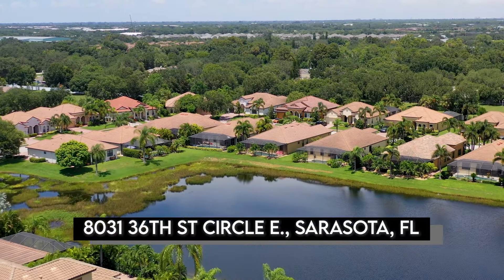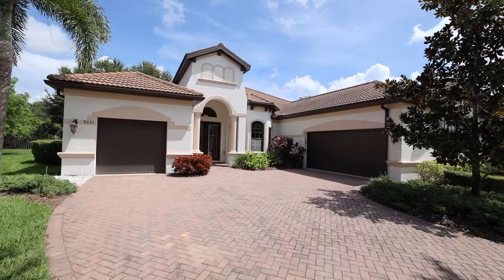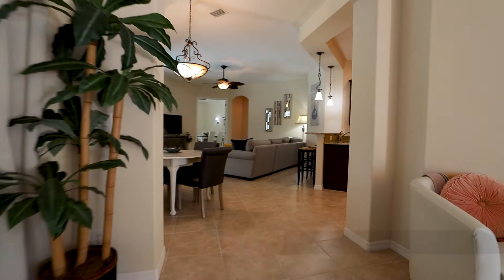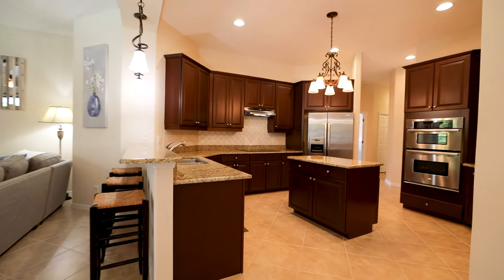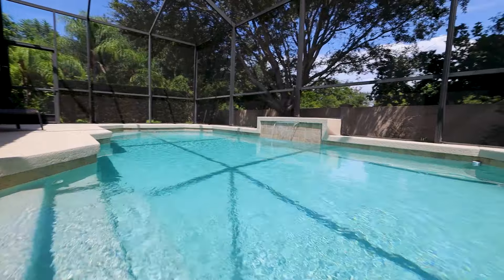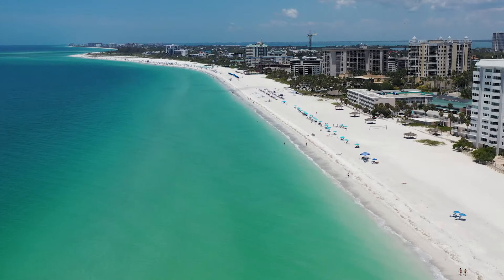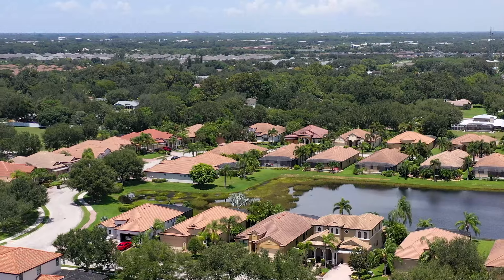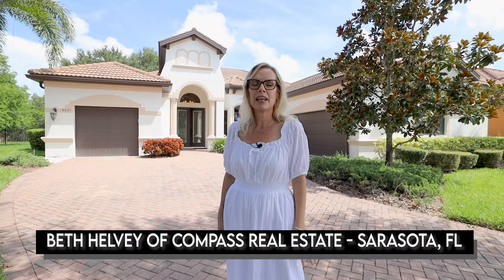Welcome to 36th St Circle E in Sarasota, FL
Discover the perfect blend of comfort and convenience in this expansive 4-bedroom, 3-bath home, nestled in the sought-after community of University Groves. Spanning just over 2800 square feet, this property includes a versatile bonus room—ideal as a 5th bedroom, home office, TV room, or workout space, adapting effortlessly to your changing needs over the years. The home features a three-car garage, providing ample space for vehicles and storage. Enjoy the luxury of a heated pool and a generously sized covered lanai, prepped and ready for a summer kitchen, perfect for entertaining and relaxing in style. You'll have plenty of time to relax as the yard is taken care of by the HOA. Located conveniently off University Parkway, this home is less than 5 miles from the bustling University Town Center, offering a plethora of shopping and dining options. Plus, you're less than 10 miles from the pristine white sands of Lido Beach, making it easy to indulge in sun-soaked weekends and beachside getaways. This residence is not just a house, it’s a place to call home for years to come, providing all the essentials for a comfortable, stylish, and convenient lifestyle in Sarasota. Don’t miss out on this incredible opportunity—make this beautiful house your new home today!

I’d love to talk with you!

LET’S CONNECT!
👉 B L O G ➳ ​/blog
F A C E B O O K ➳ /bethhelveysarasota
I N S T A G R A M ➳ / bethhelvey
TikTok ➳ @bethhelvey